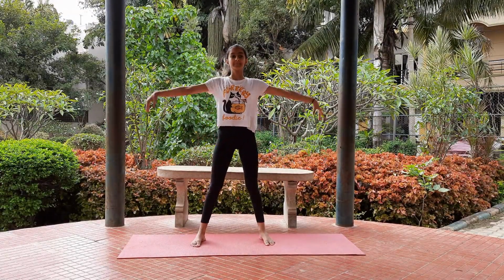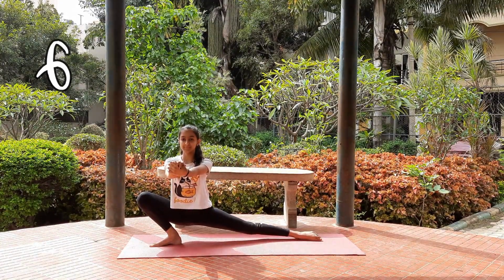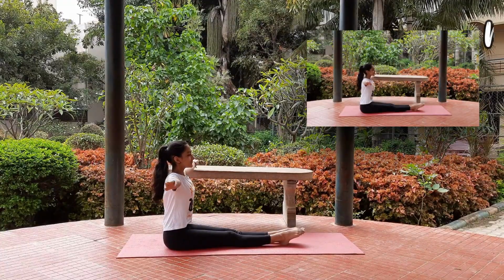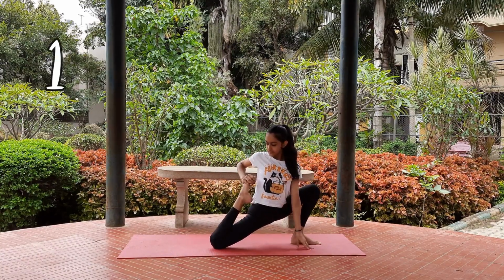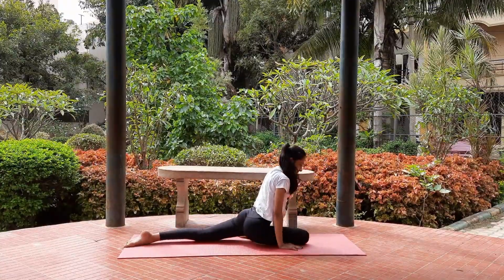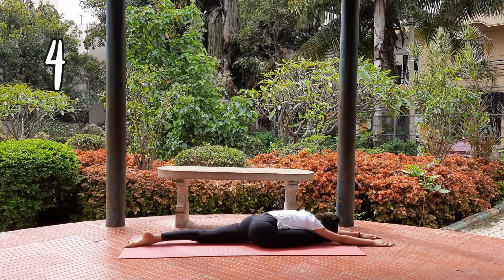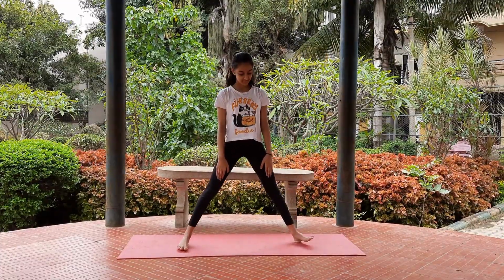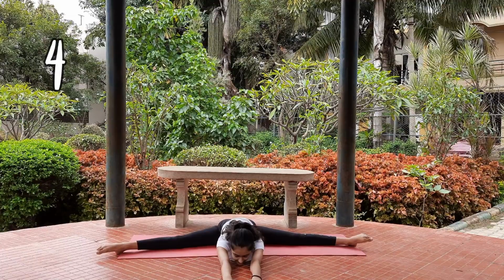Get your Splits in one week! | Easy follow along stretches! | Yoga for Flexibility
Hey Guys!! we're back again!! and this time with a fun one week split challenge for all those people who are trying to get theirs!

Make sure to check out our Instagram where we will be posting a few basic asanas with a challenge every Wednesday & Sunday! + You can tag us if you post your results!